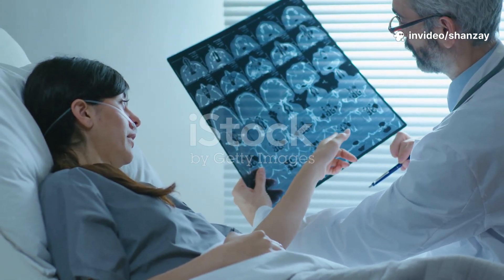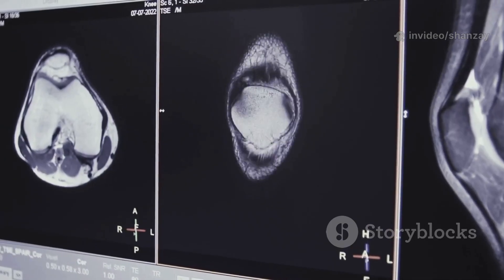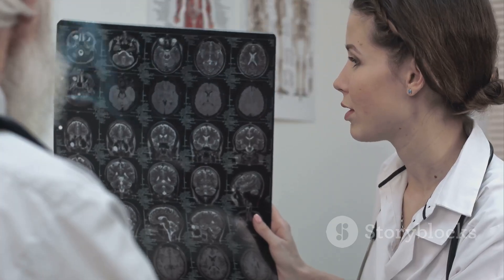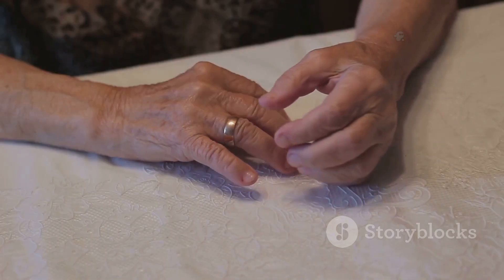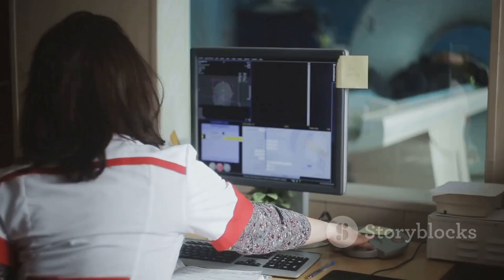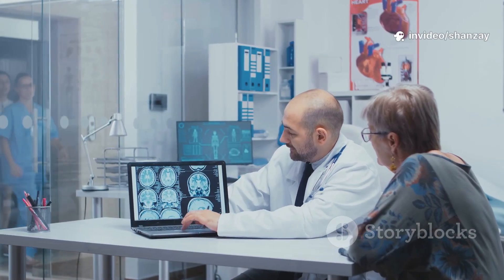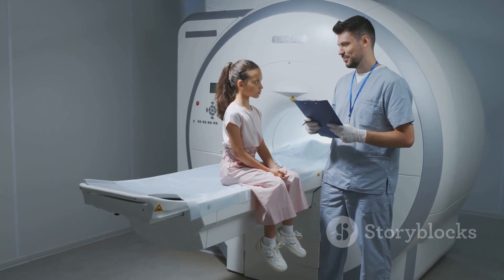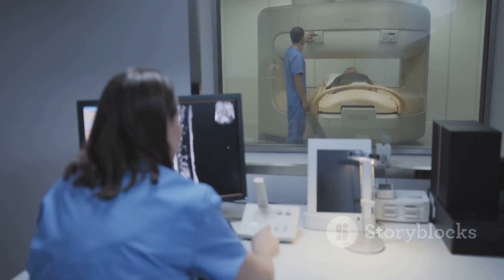"What is MRI? Magnetic Resonance Imaging Explained | Uses, Procedure & Safety"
Welcome to White Coat Guide! In this video, we’ll explain what MRI (Magnetic Resonance Imaging) is, how it works, and why it’s used in the medical field. Whether you're a student, patient, or someone curious about medical technology, this video will help you understand:

✔ What MRI is
✔ How MRI machines work
✔ What to expect during an MRI scan
✔ Common uses and benefits

MRI is a powerful and painless diagnostic tool that provides detailed images of internal body structures like the brain, spine, joints, and more — all without radiation.